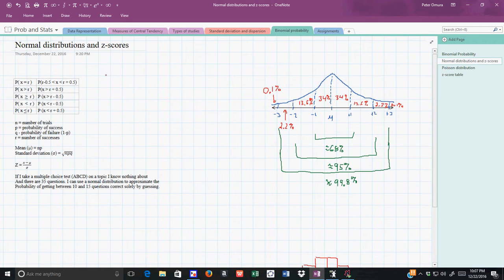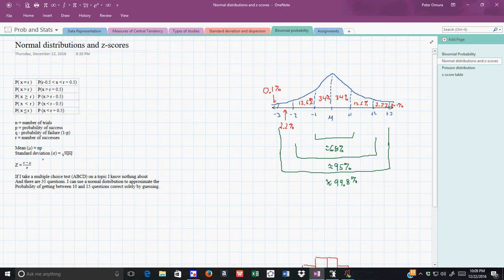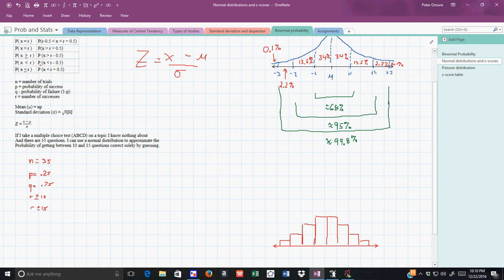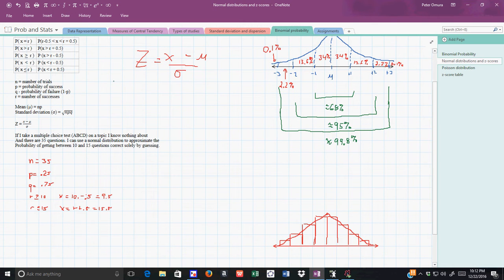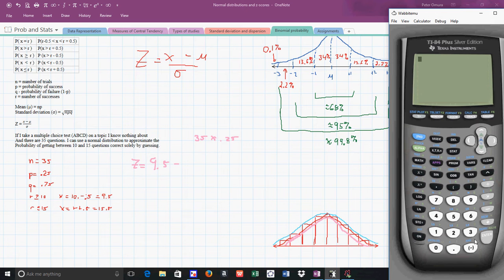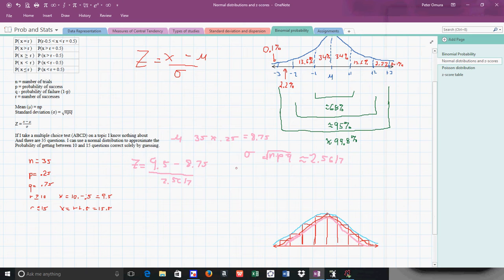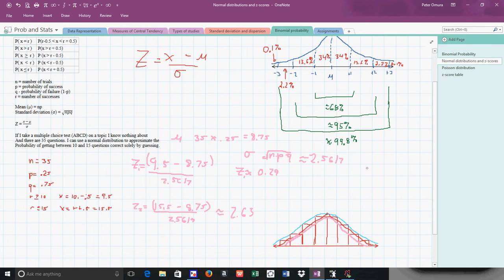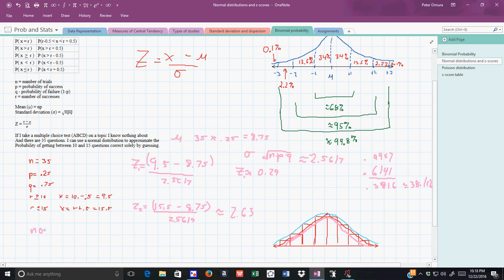Normal distribution z scores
This video shows how to find z-scores and use them to approximate the probability of normally distributed data. It also uses the normalcdf function on the graphing calculator